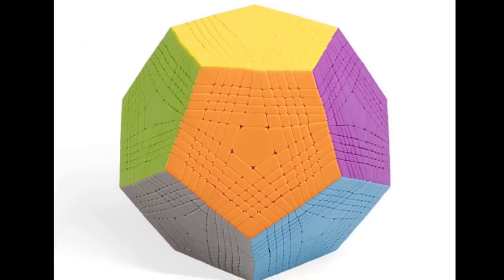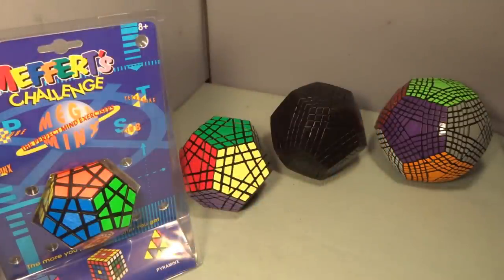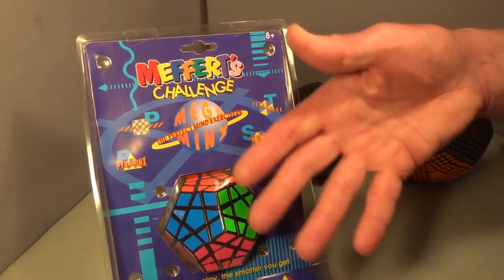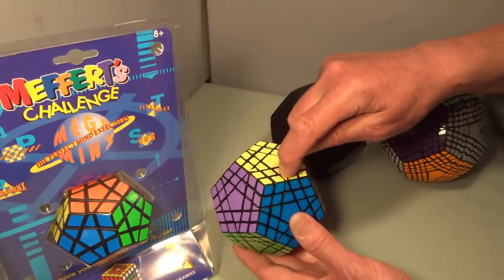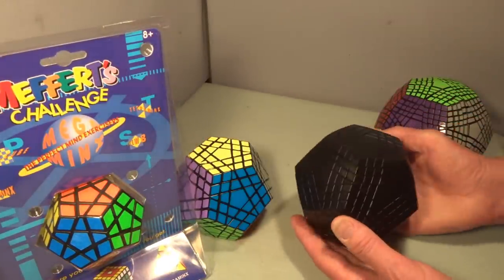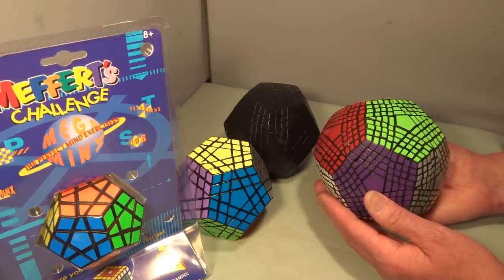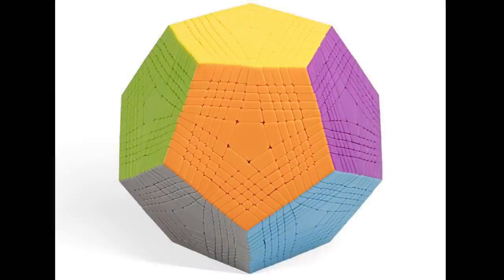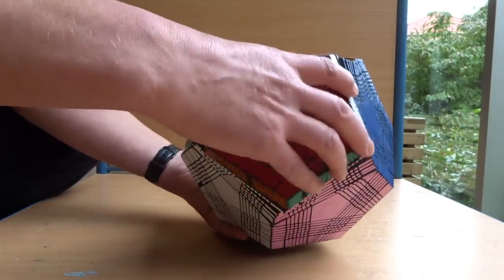EXAMINX now available!!!!! (plus a minx puzzle history)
HKNowStore (Free worldwide shipping, good customer service, PayPal- all currencies accepted).